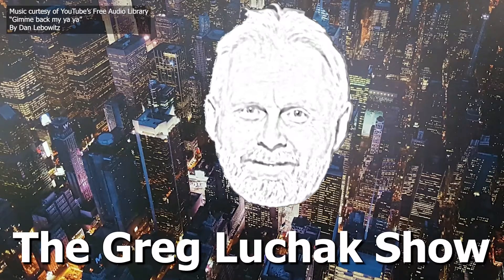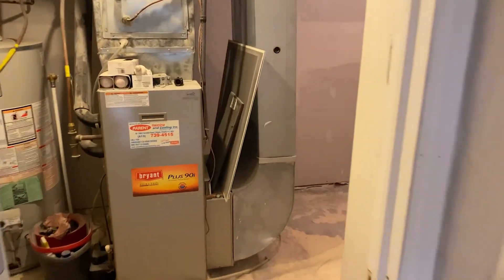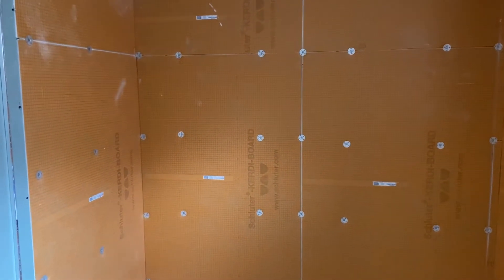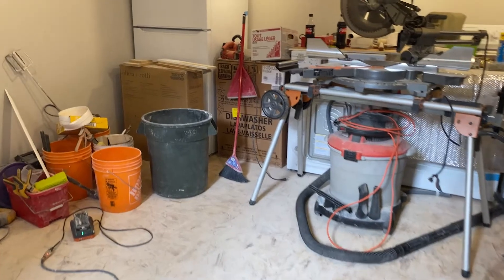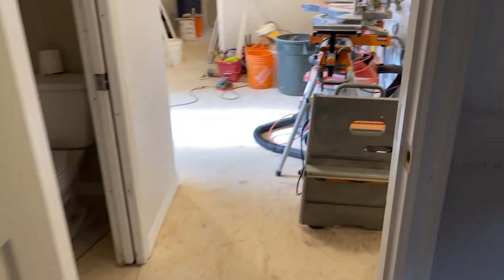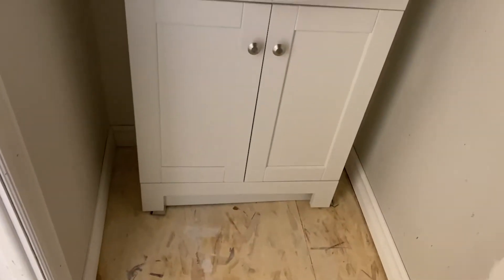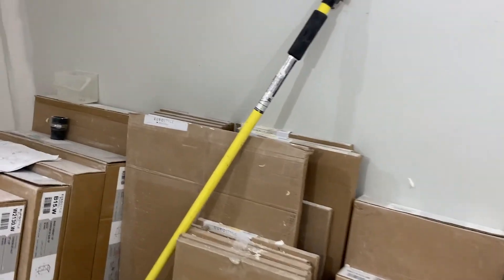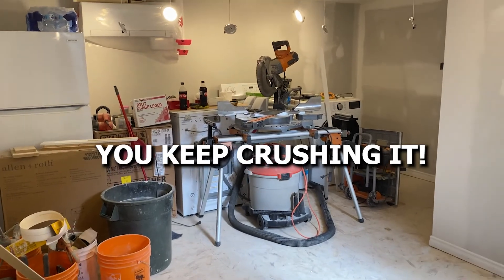Episode 59 A Duplex Renovation Part Three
Hey folks, check out the progress of the project high lighting the drywall and trim. If you haven't watched parts One and Two. Take a moment to catch up!

Have you ever wanted to flip a property?
Buy my book and learn how to flip property like a PRO!

If you are planning a renovation, flipping a property, or starting a small business? I would like to showcase your project on my show.

If you are following Christina_s_Story you will understand why I have taken a new direction for my business. I hope you consider the show. The show is free to watch. No subscriptions required but your support would be appreciated.

As always you have a great day and KEEP CRUSHING IT!

Greg.

I hope that you keep up with the videos I post on my channel. Your comments help me develop my channel. I appreciate you and keep CRUSHING IT!

*** About My Books ***

My books will teach you how the wealthy do it and how you can find the magic behind their success with proven strategies. You can use these strategies to start your business, create remarkable results and skyrocket your success

*** About Greg Luchak ***

Greg has spent the last forty years in business operating a construction company, investing in real estate and other business opportunities. His vast experience has gained him a unique perspective on becoming an entrepreneur.

He is taking this challenge up to inspire and develop budding entrepreneurs who want more out of life than a 9-5 job or simply want out of the UBER Generation of part-time jobs that go nowhere. Take this opportunity to learn business and life skills ranging on a number of topics. Learn how to become an entrepreneur, build a business, invest in real estate, flip property the profitable way, and much much more.

Have a question about small business, entrepreneurship, bootstrapping, shaking the money tree,  or business and real estate strategies? Post a question in the comment section of any video!

Please note that although we provide great information not everyone creates a profit in business. Please seek the appropriate counsel whether it be legal, accounting, or other professional advice, and always follow the law. The use of any information, product or service is at the sole discretion of the reader and viewer and both assume all responsibility for any use thereof.